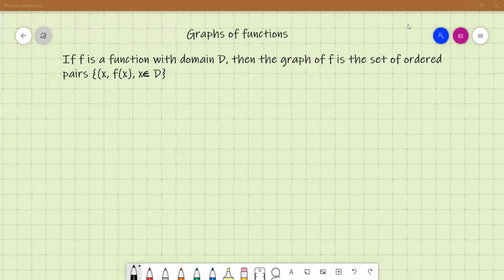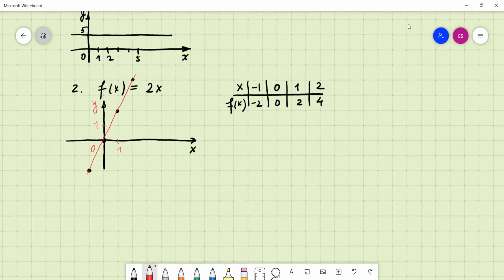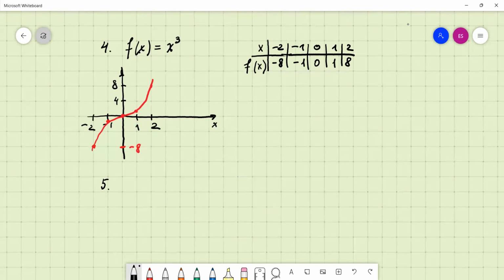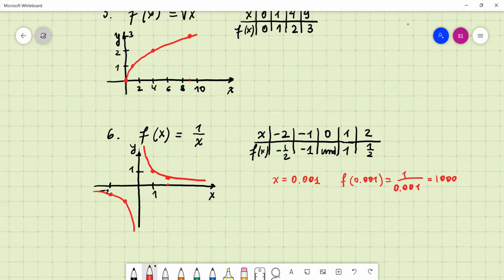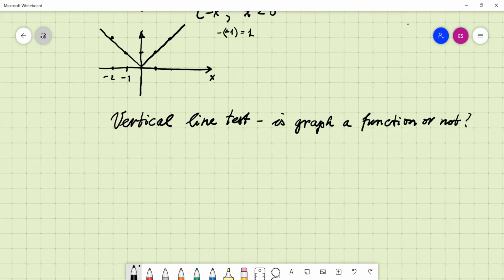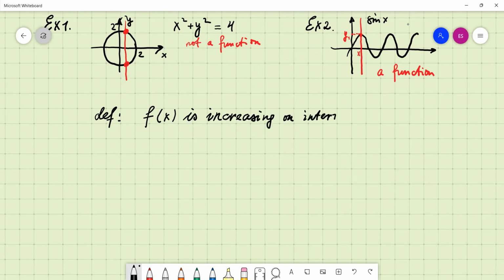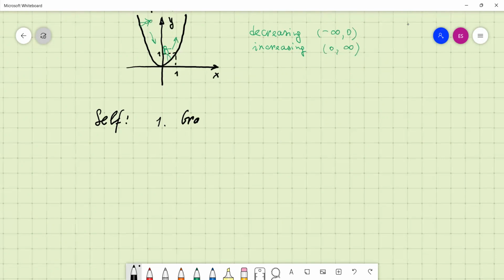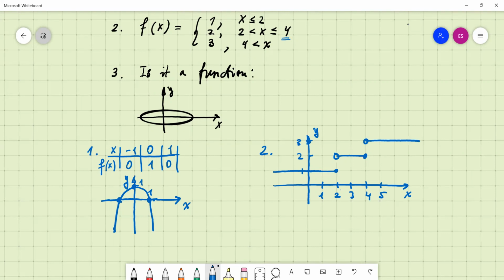Math 3 lecture 11